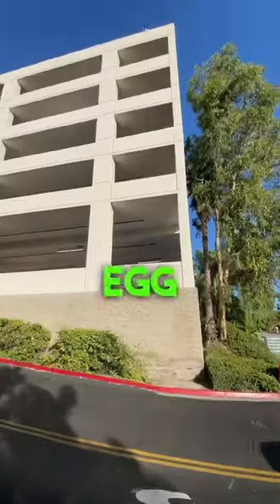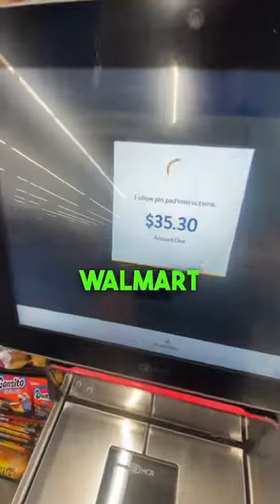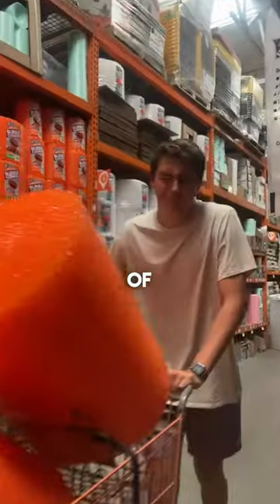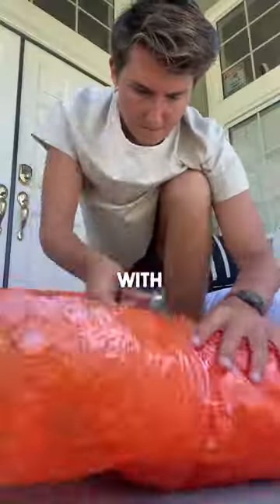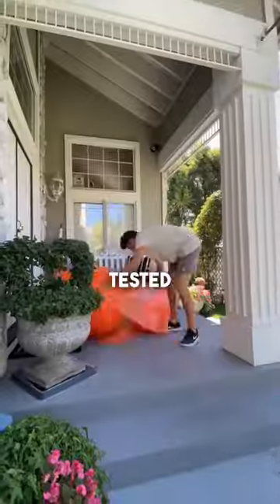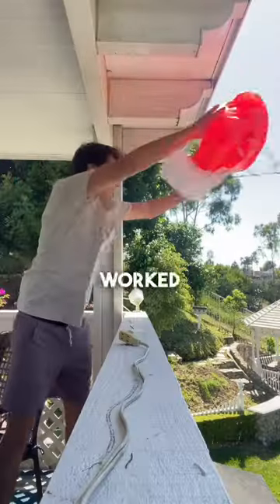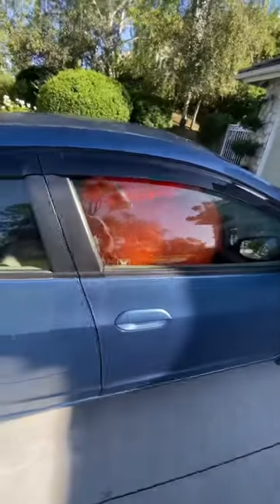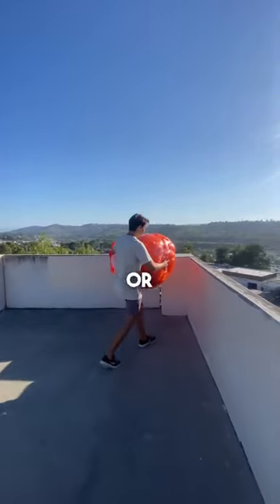Ostrich egg VS 200ft building!! 😮